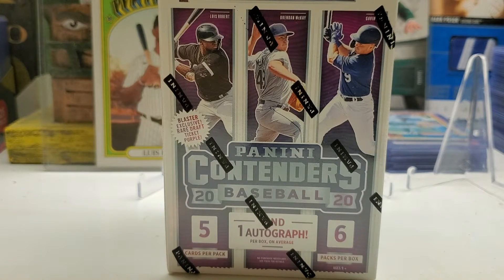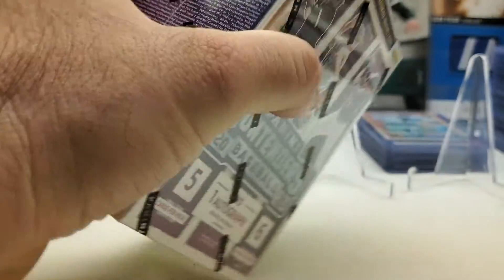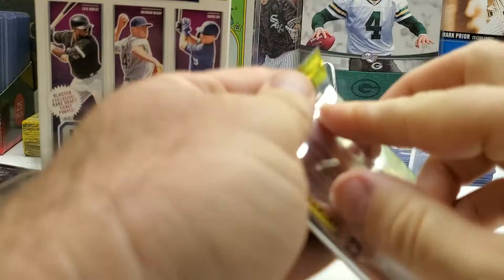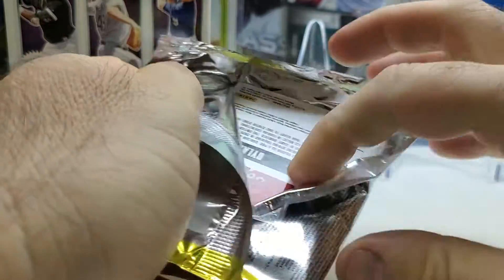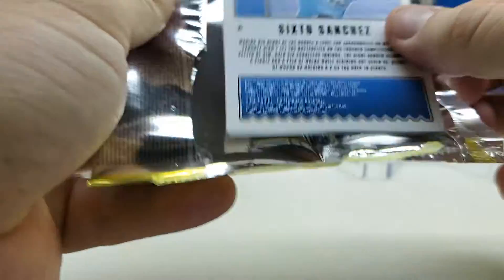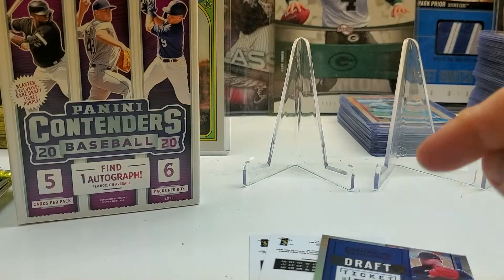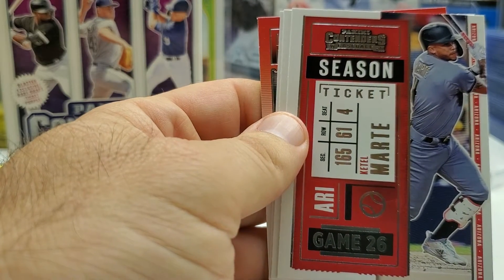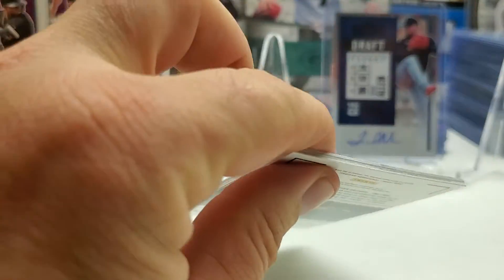2020 CONTENDERS BLASTER BOX 1 AUTO PLUS PARALLELS COME WATCH